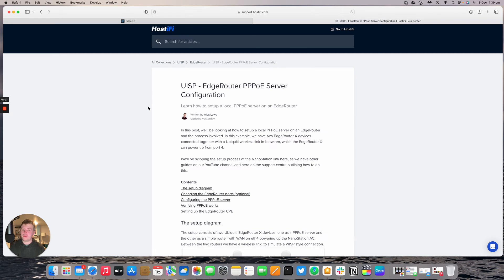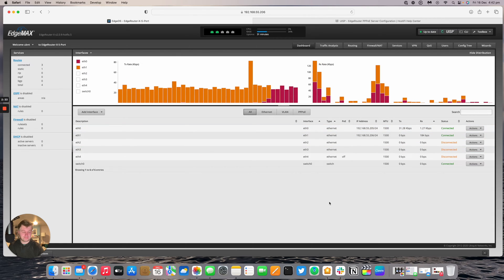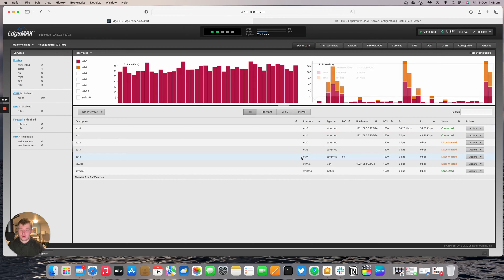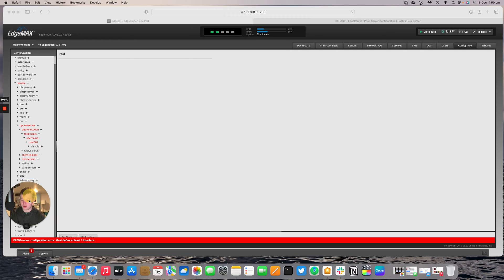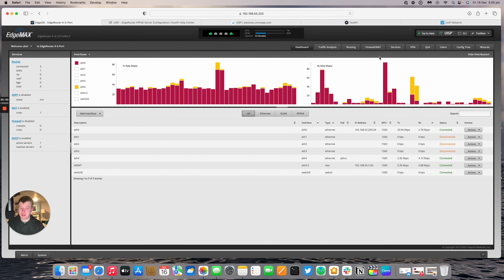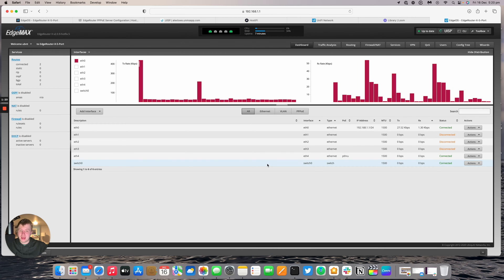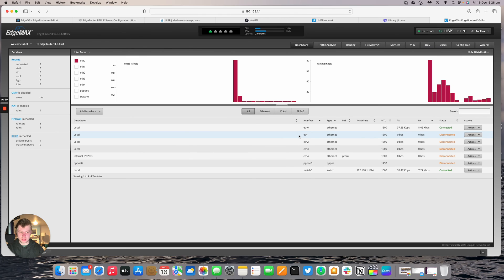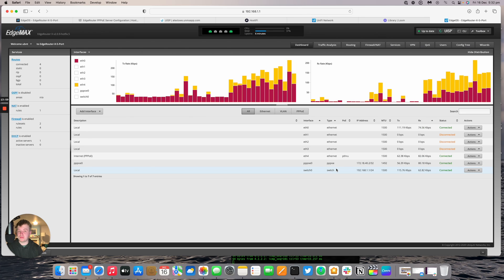UISP - EdgeRouter PPPoE Server Configuration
In this video, we'll be looking at how to setup a local PPPoE server on an EdgeRouter and the process involved. In this example, we have two EdgeRouter X devices connected together with a Ubiquiti wireless link in-between, which the EdgeRouter X can power up from port 4.